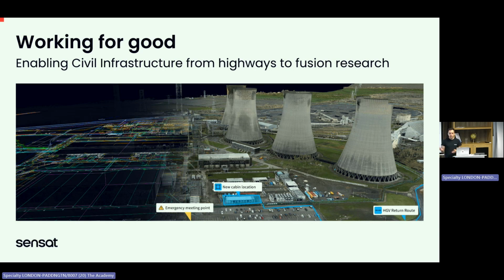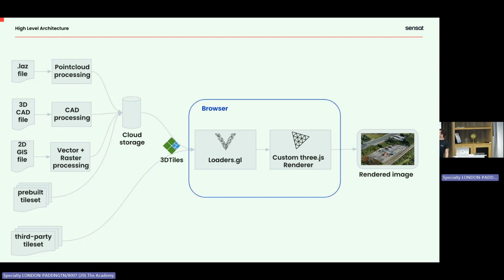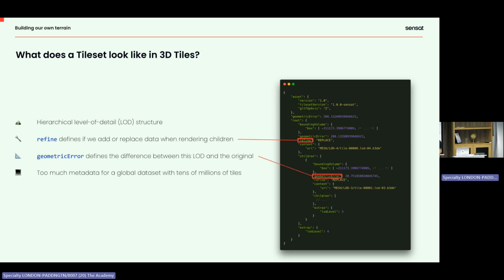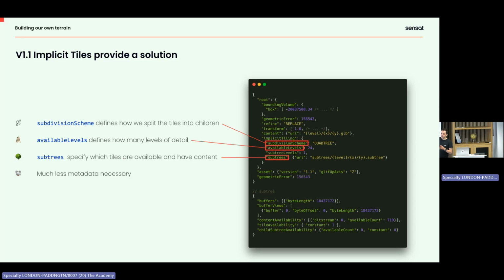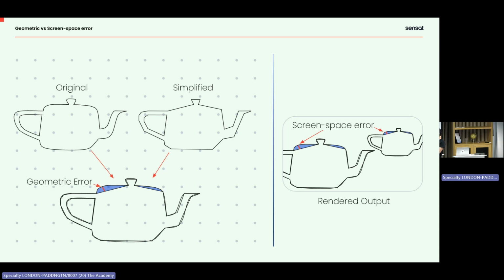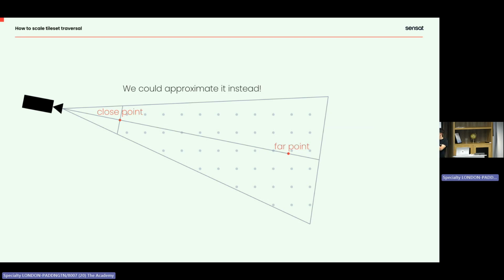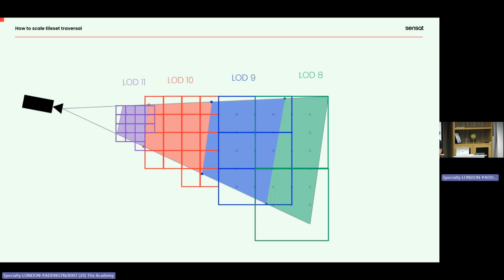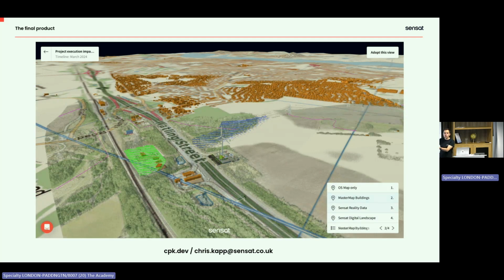Going global with 3D tiles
Chris Kapp from Sensat talks about optimizations made to deliver global coverage of highly detailed 3D photogrammetry tiles using loaders.gl.